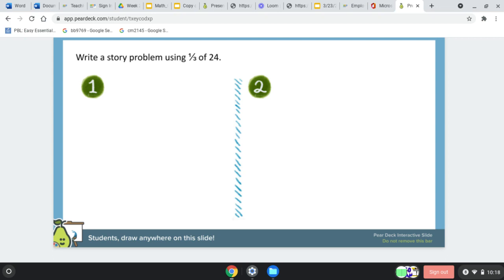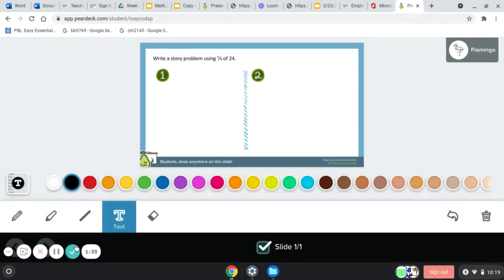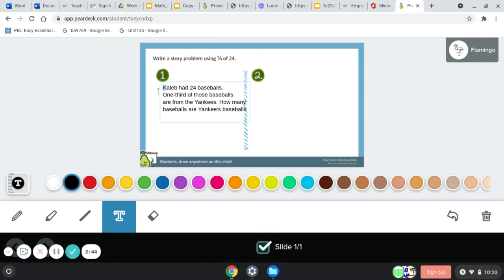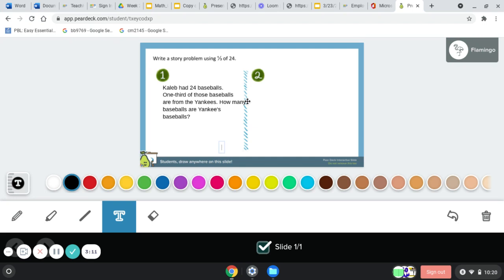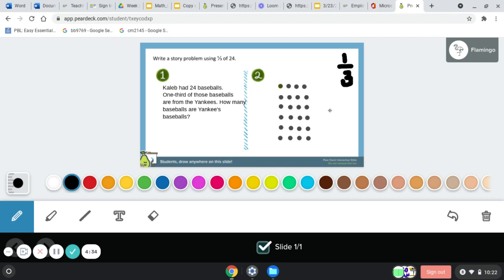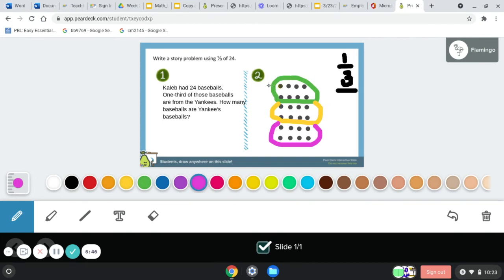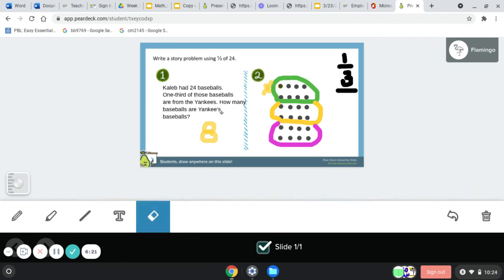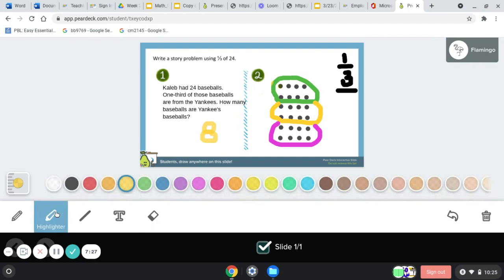Math_Grade5_Module4E_Multiplication of a Fraction by a Fraction_Day36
What patterns do I notice when I multiply unit fractions by non-unit fractions?